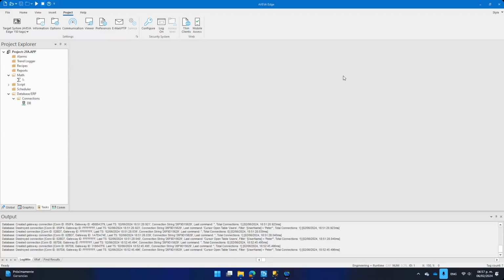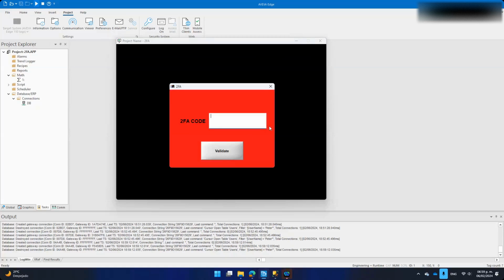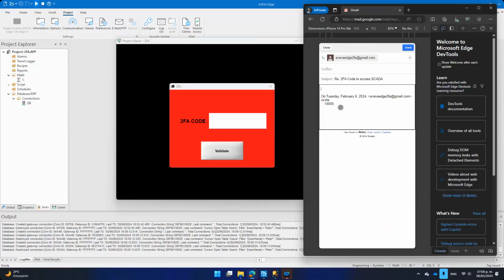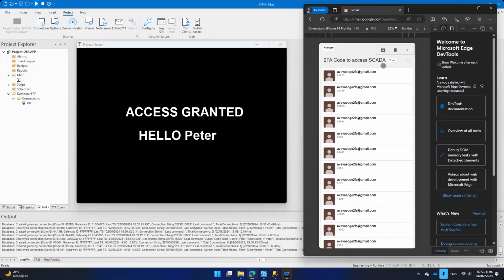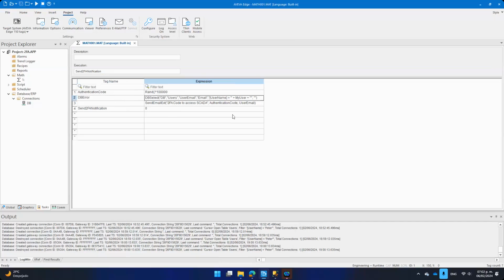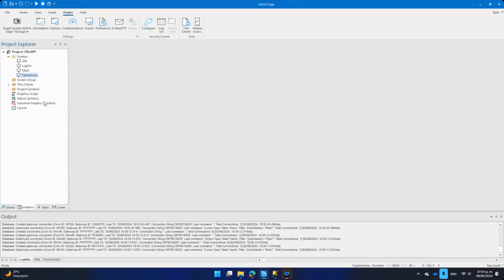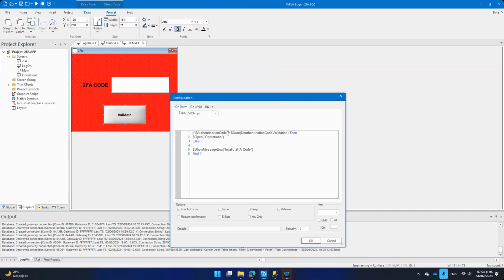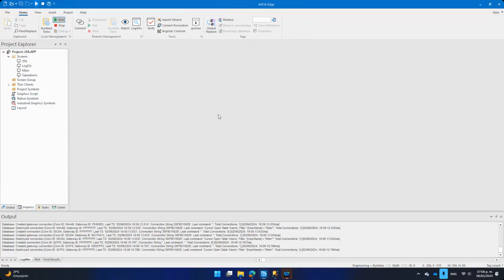Implementing Two Factor Authentication (2FA) on AVEVA Edge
This video shows how to implement Two Factor Authentication (2FA) on AVEVA Edge to complement the built-in Security System that relies on users and passwords only.